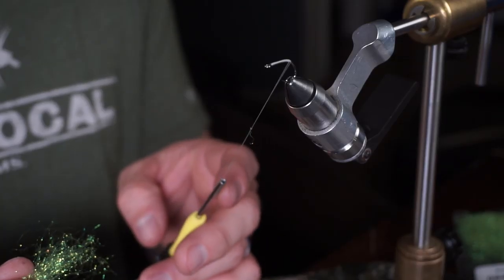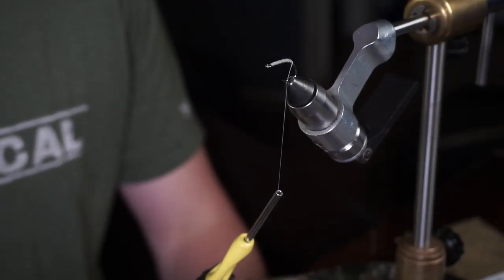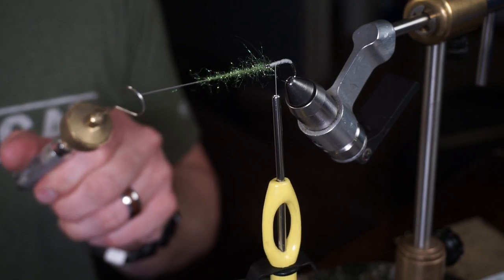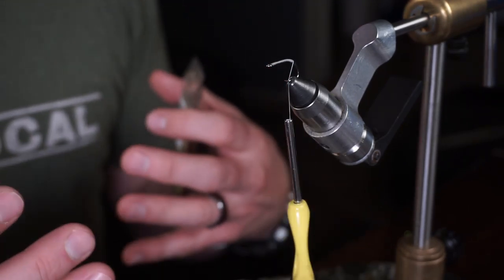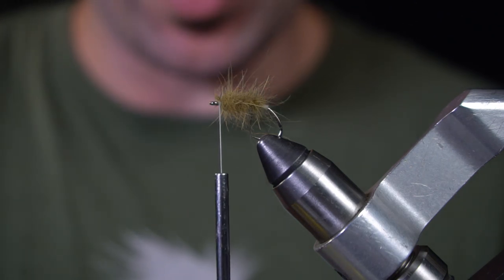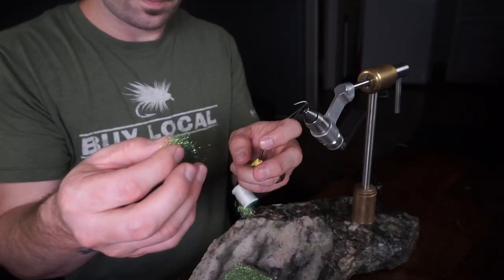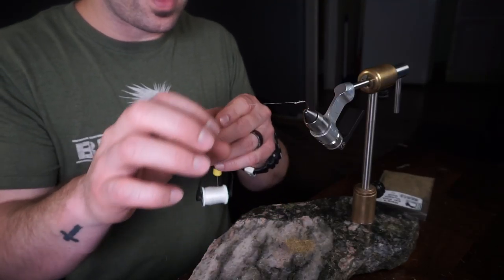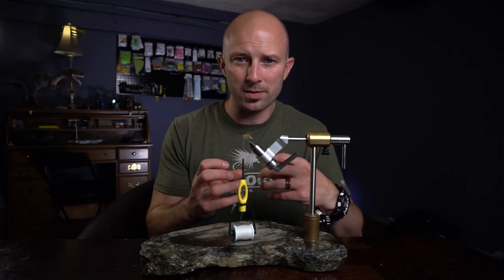Fly Tying Tips: Dubbing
Dubbing Loops, Split-Thread Dubbing.  This episode of Tying Tips covers different ways to use different dubbing, from synthetic to natural.

My MUST HAVE Tying Tools!!
Peak Fly Tying Vise
Fly Tying Scissors
Loon UV Resin
Loon Infinity UV Light
Loon Dubbing Spinner
Loon Hackle Pliers
Dubbing Loop Tweezers
Bobbin Threader
Whip Finish Tool
Hair Packer
Prep Station

My  MUST HAVE Fishing Gear!
Fly Rod A
Fly Rod B
Fly Reel A
Fly Reel B
Fly Line (sinking)
Fly Line (floating)
Nail Knot Tool
Nymphing Weight
Gear Bag

Filming Gear:
Camera A
Camera B
Light A
Light B